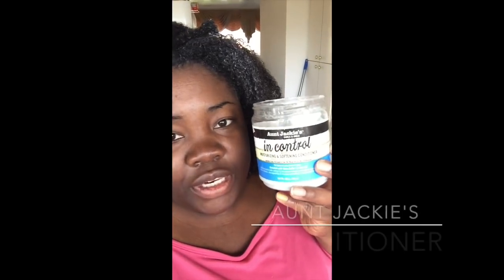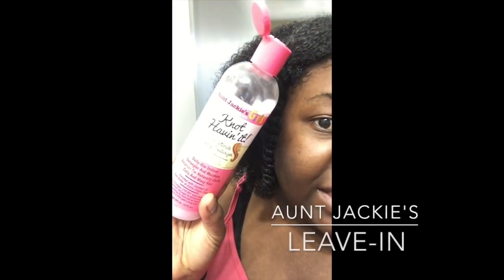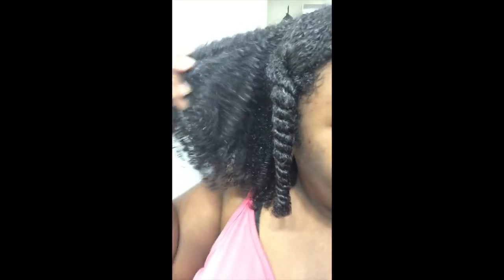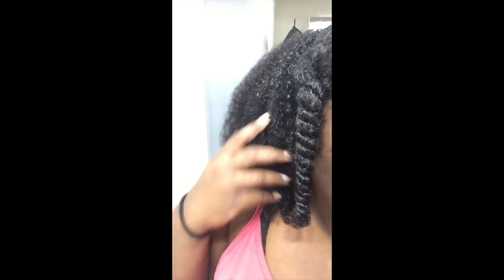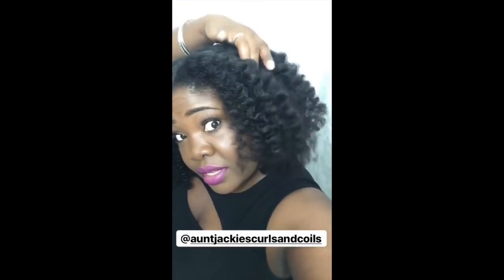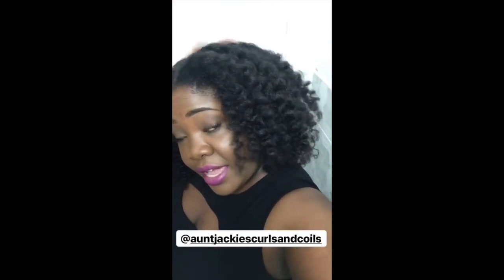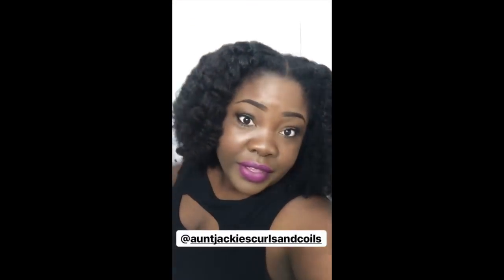QUICK FLUFFY TWISTOUT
Just a quick, fluffy twistout I did for my Instagram stories and I decided to share it with you. Whenever I want my hair big and fluffy, I scale back on product amount and keep the hair more on the dry side. I used Aunt Jackie's Curls and Coils Shampoo, Deep Conditioner, Curling Custard and Leave-In. I also used Jojoba Oil, & Blue Magic Organics to lightly moisturize my scalp and hair.

You can find all the products I used here: *

Most of these products can also be located at your local beauty supply store.